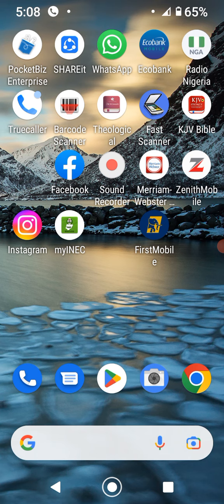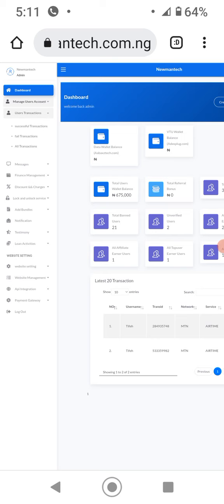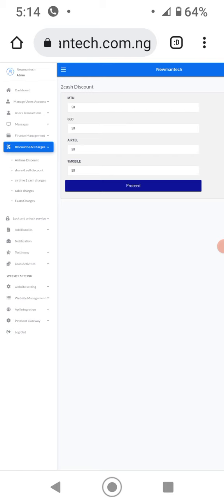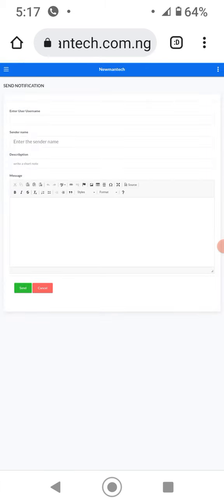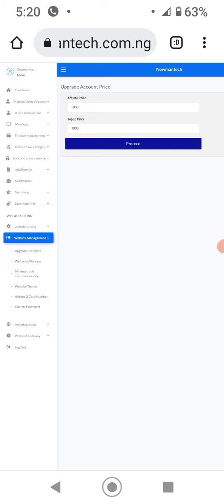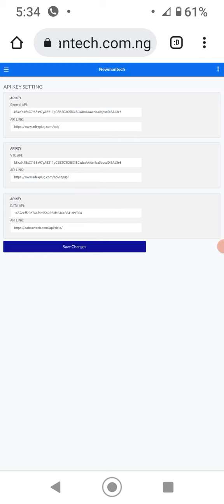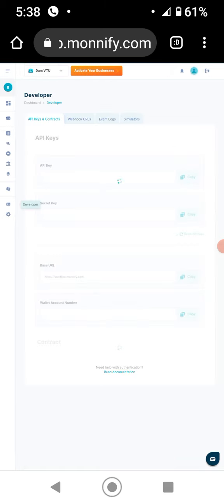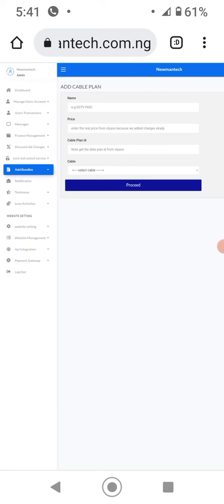How To Set Up Vtu Website Using MSorg Script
Best Guide On How To Set Up Your MSorg VTU Admin Panel.